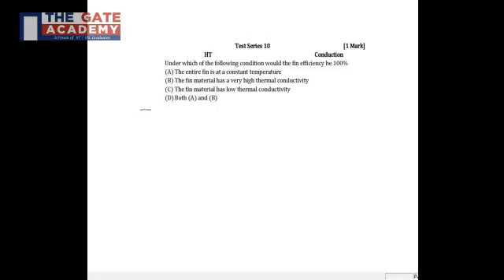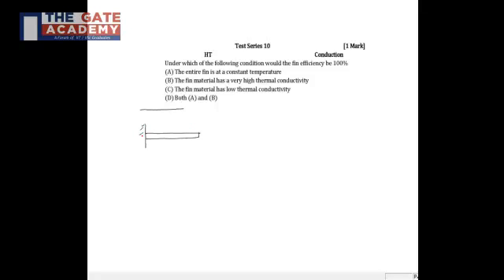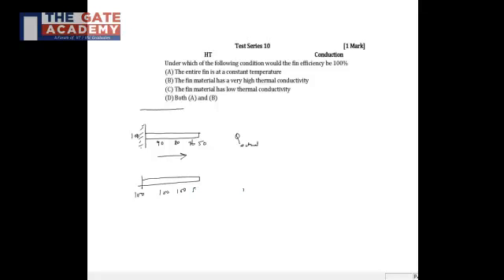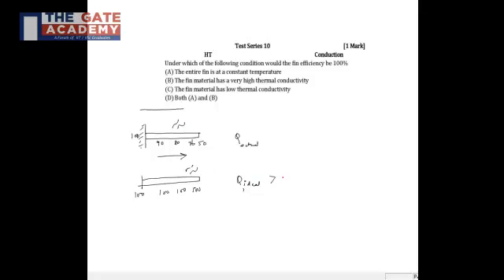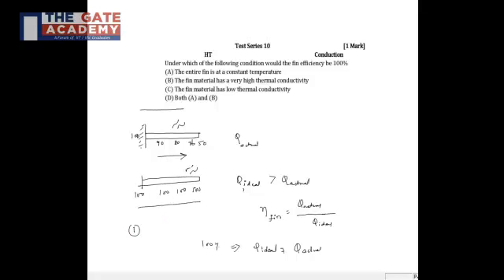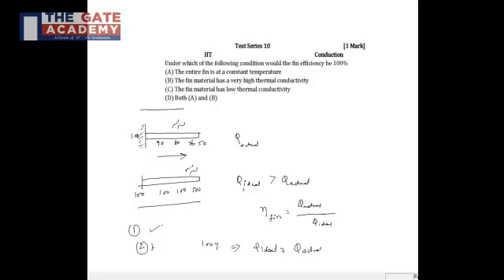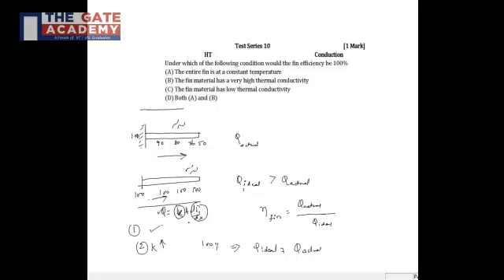GATE 14 AIMTS 11 Q No 5